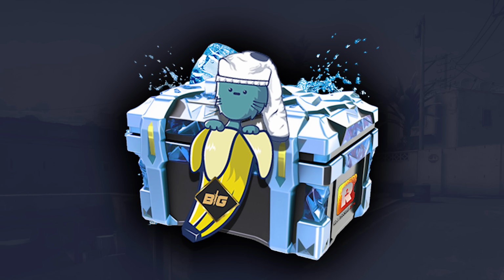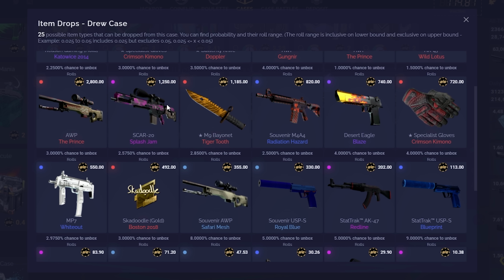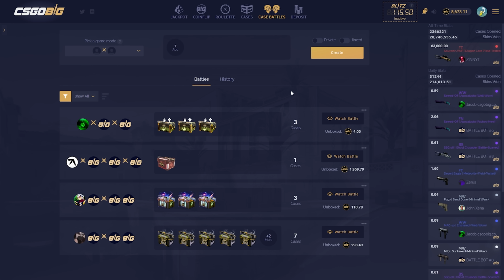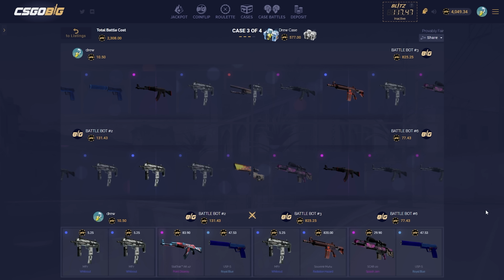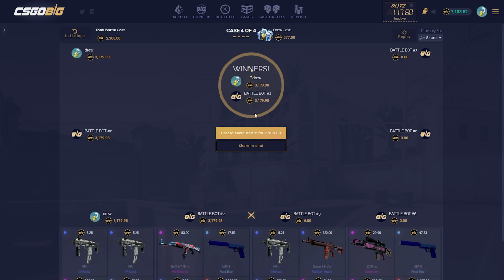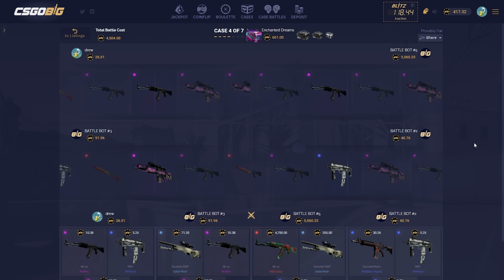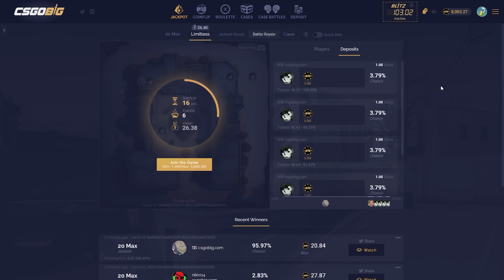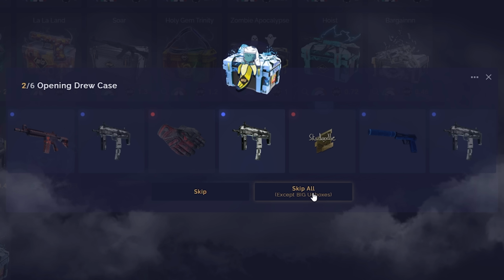The #1 Item Got Unboxed.. NEW DREW CASE!!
Hope you guys enjoyed todays video!
Code - Drew